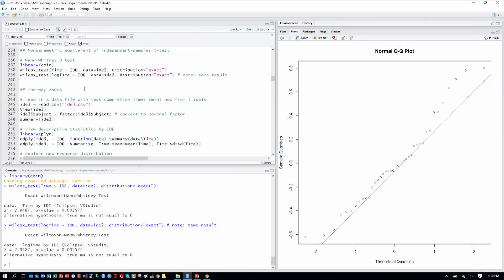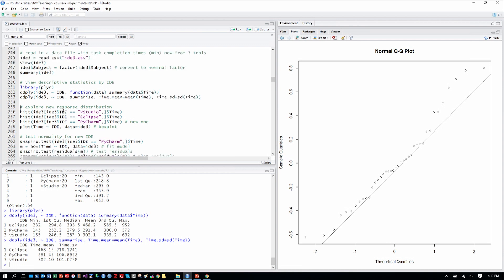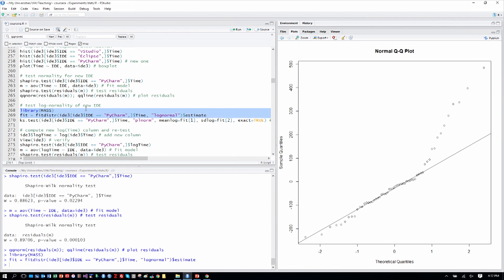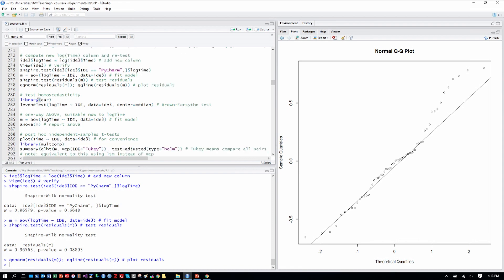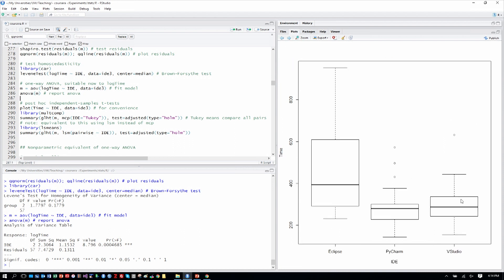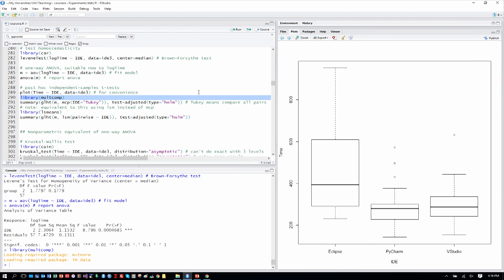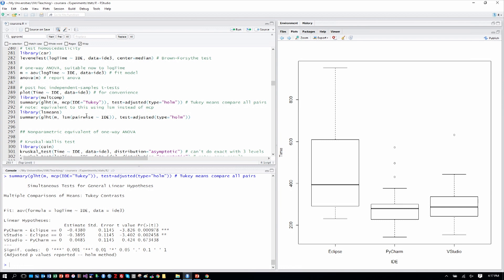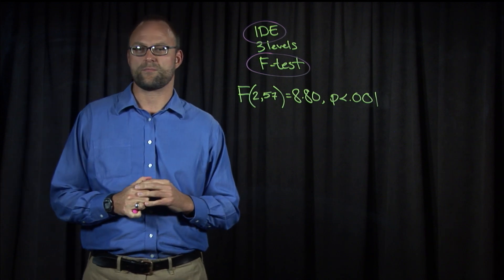Lecture 5.2 Analyzing and Reporting a Oneway ANOVA